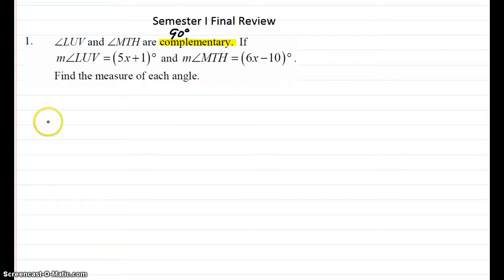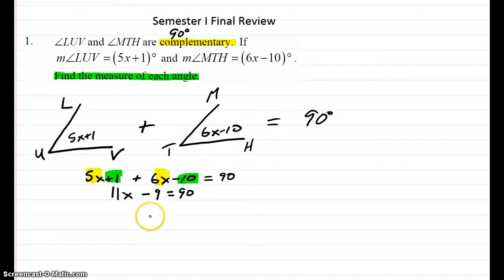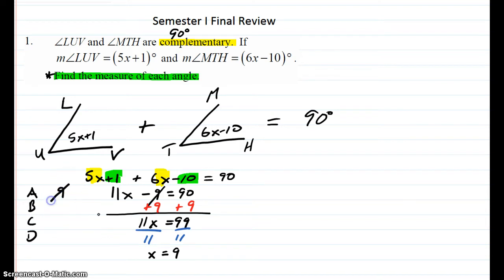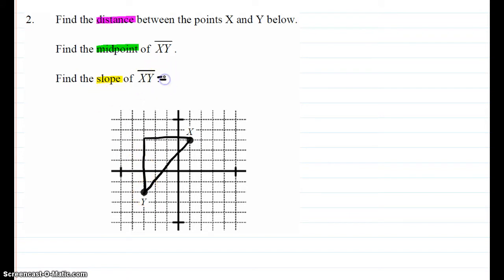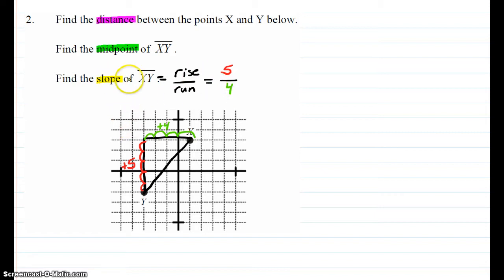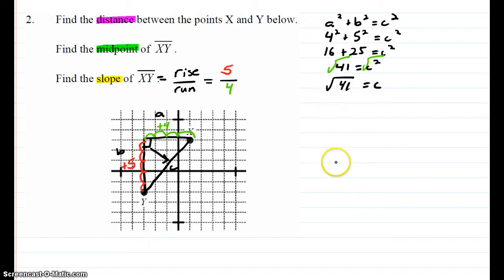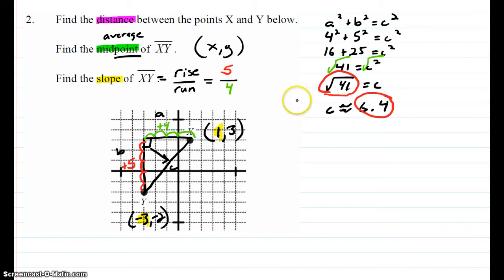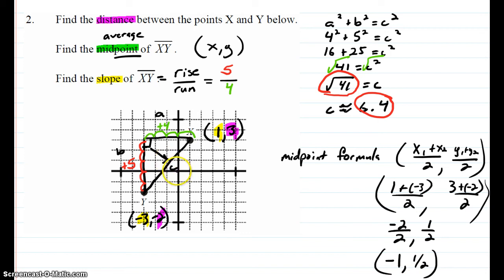Semester I Final Review #1 and #2